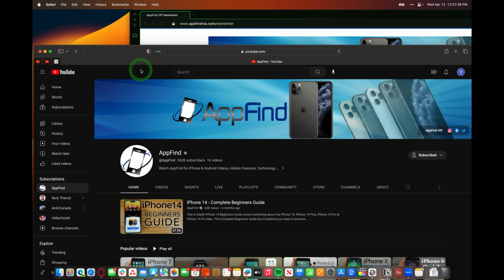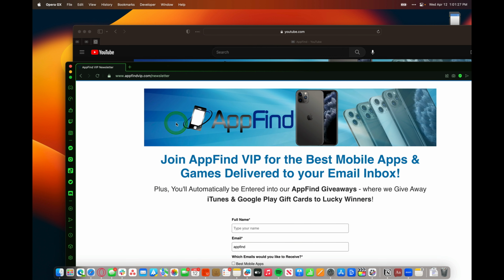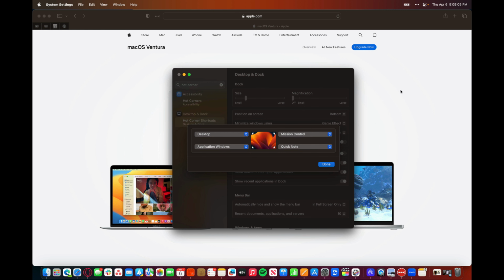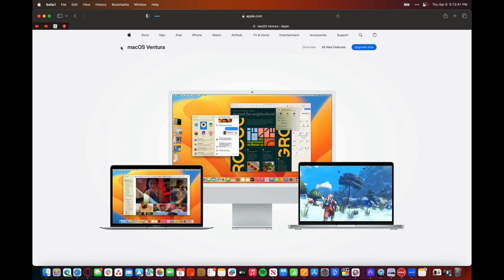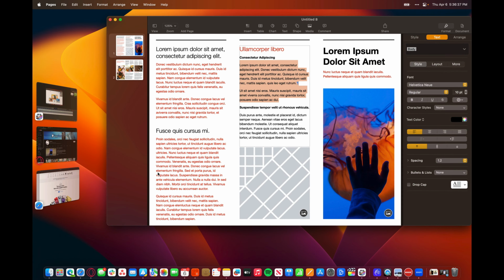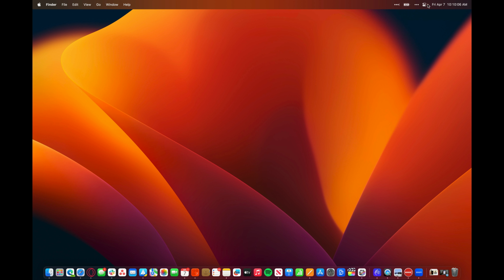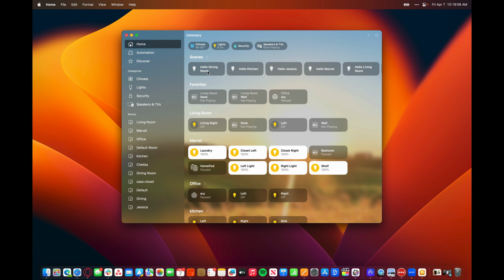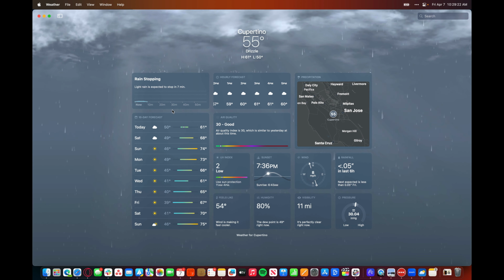MacBook 2024 - Tips, Tricks, and Hidden Features for macOS 13 Ventura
Watch this video to see the best Tips & Tricks for macOS.

Let us know what your favorite MacBook feature is below in the comments!

Content Claim: All Video Clips and Sound have been either produced or licensed by AppFind. I show off our MacBook Tips and Tricks in this video. Everything else in the video is my own work.